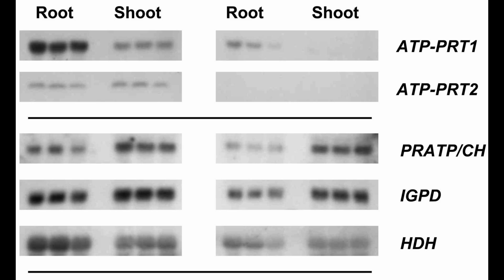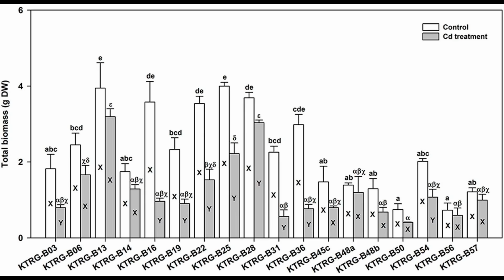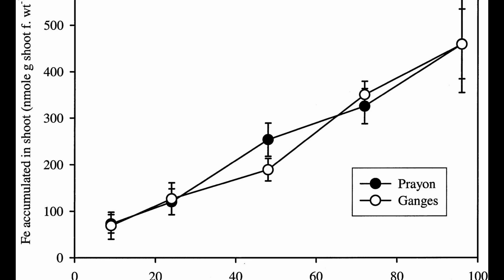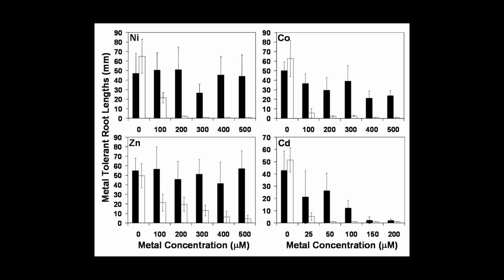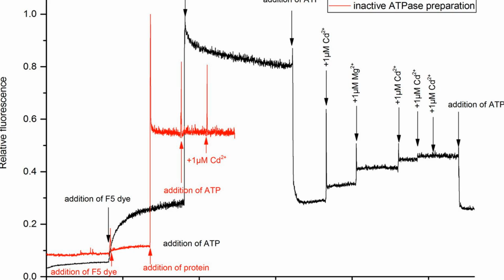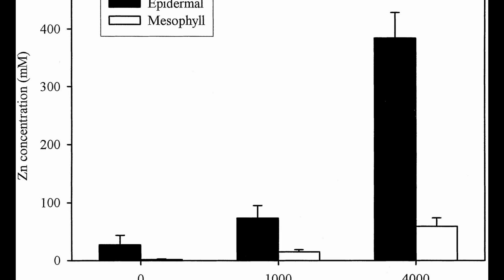[Wikipedia] Hyperaccumulators table – 2 : Nickel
This list covers known nickel hyperaccumulators, accumulators or plant species tolerant to nickel.
See also:

Hyperaccumulators table – 1 : Ag, Al, As, Be, Cr, Cu, Hg, Mn, Mo, Naphthalene, Pb, Pd, Se, Zn
Hyperaccumulators table – 3 : Cd, Cs, Co, Pu, Ra, Sr, U,  radionuclides, hydrocarbons, organic solvents, etc.Notes

In the genus Alyssum, free histamin (His) is an important Ni binding ligand that increases in the xylem proportionately to root Ni uptake. There is a close correlation between Ni tolerance, root His concentration, and ATP-PRT transcript abundance. Thus ATP-PRT expression may play a major role in regulating the pool of free His and contributes to the exceptional Ni tolerance of hyperaccumulator Alyssum species. But this is not the complete hyperaccumulator phenotype because His-(GM-)overproducing lines do not exhibit increased Ni concentrations in either xylem sap or shoot tissue.
Alpine pennycress or «Alpine Pennygrass» is also found as «Alpine Pennycrest» in (some books).